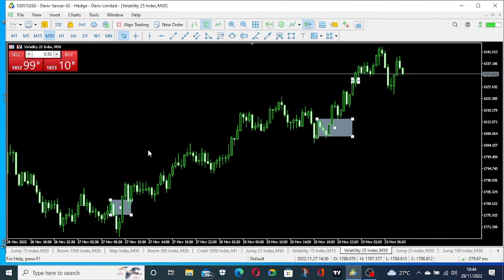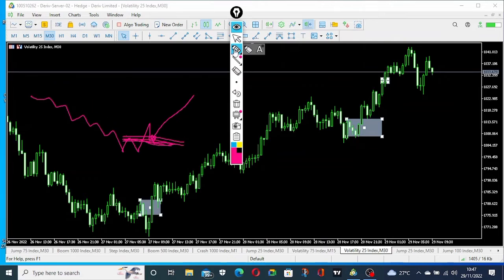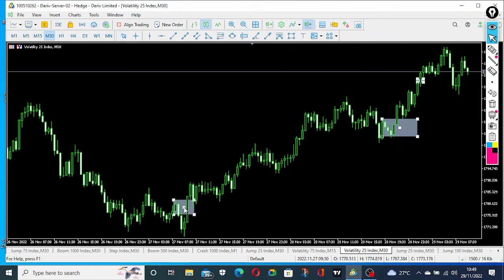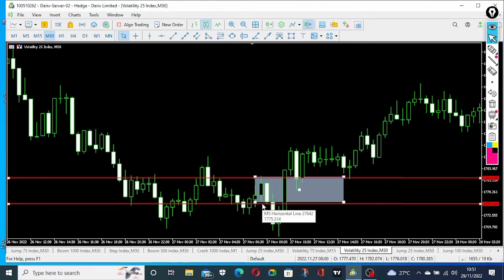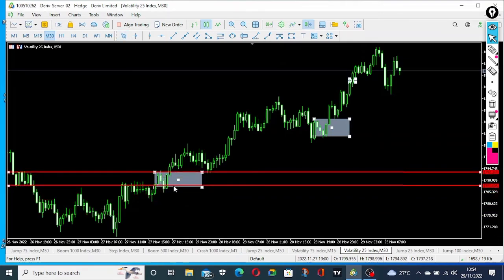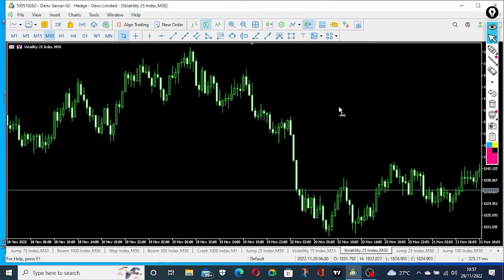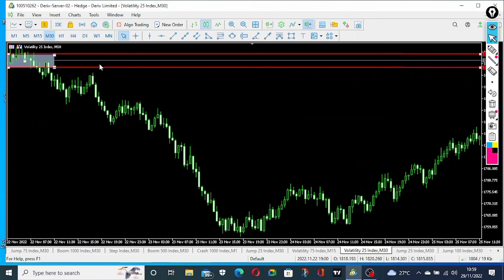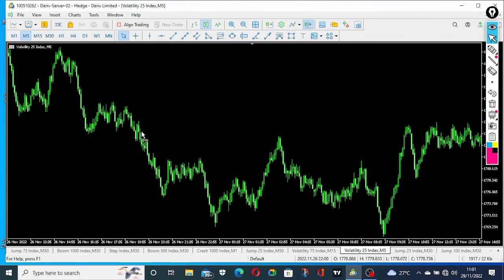Simple setup to make money from the market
•√|√•√|•|√•√`••√`••Π`••√|•|√••|√•|√•|√•||